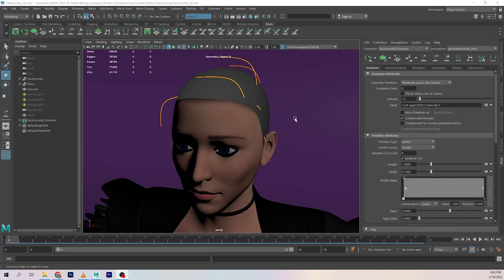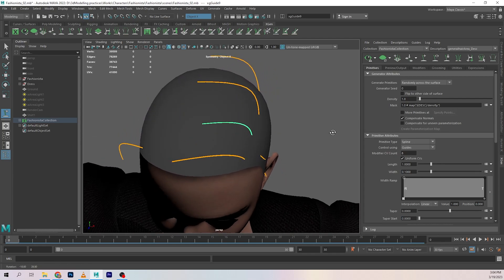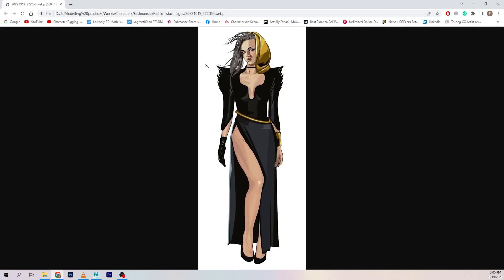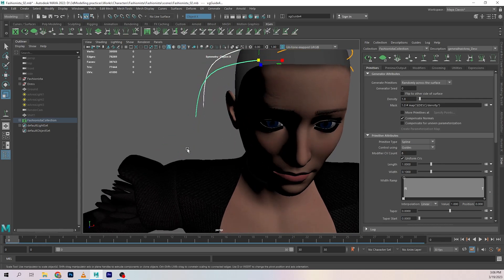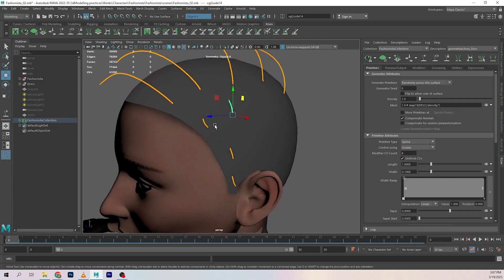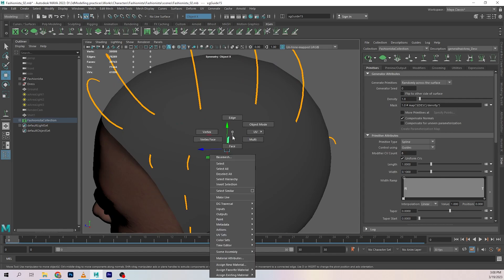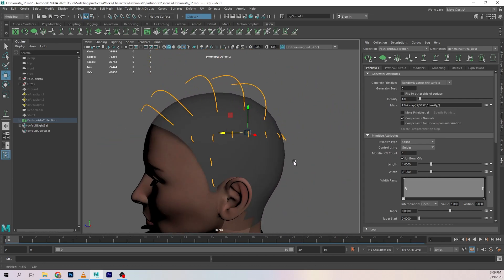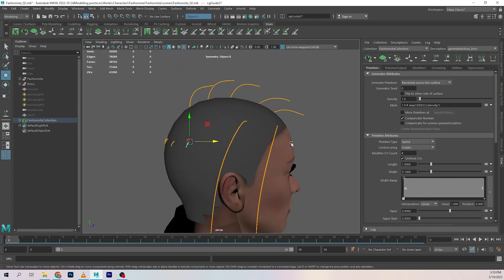28 How to copy and paste guides Optimizing Xgen for less lag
In this video we're going to be using a simple copy and paste technique to copy the guides we want across the surface. This is super helpful as it keeps hair length to be uniform as well.

Another important thing is to switch off the settings on the auto update option of Xgen. This helps us by saving alot of load time Maya takes to process any groom update me make.